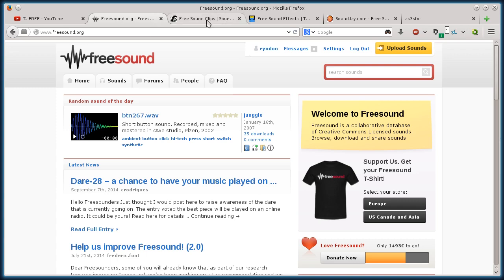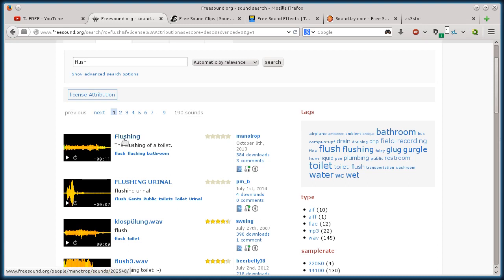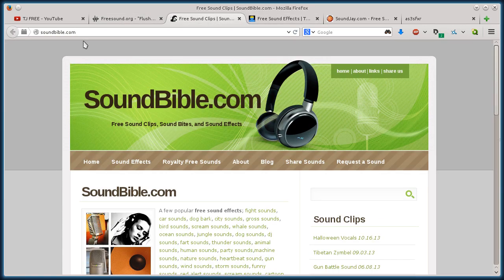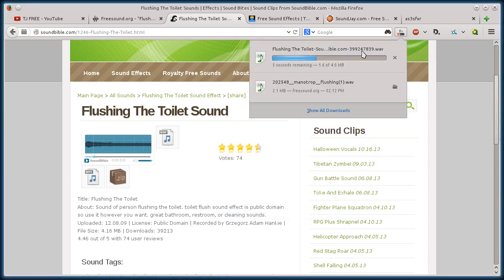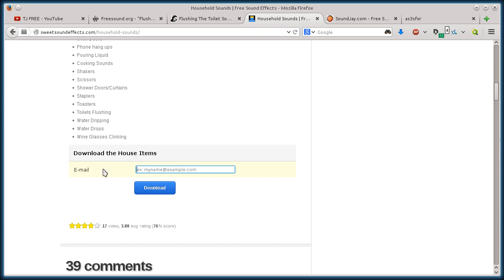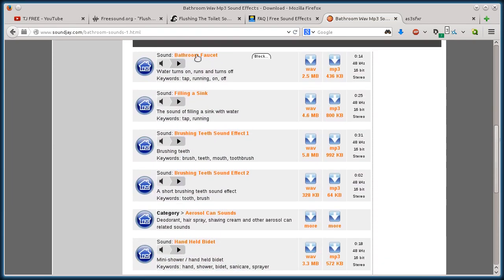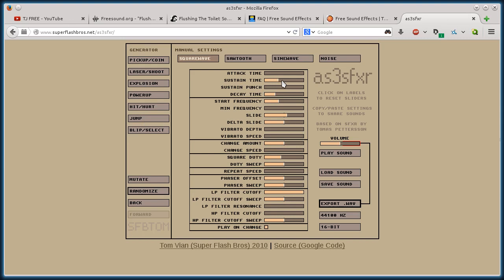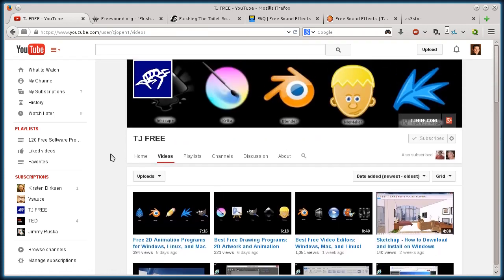Download Free Sound Effects – Top 5 Sites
Just be sure to check the licensing and understand how creative commons and attribution works.